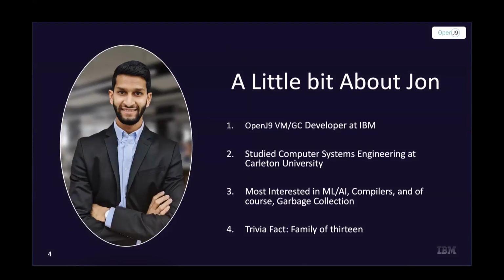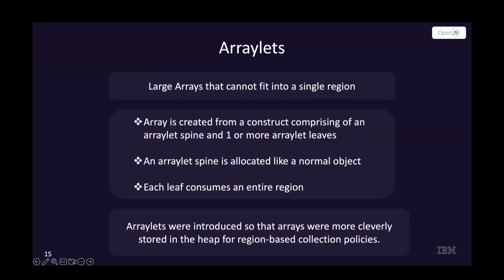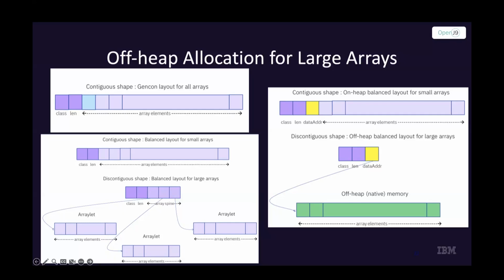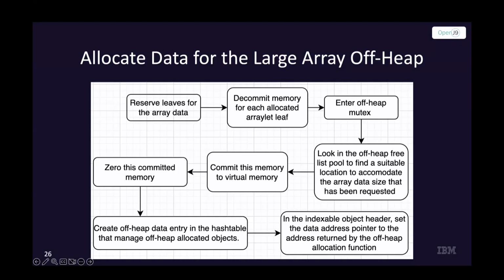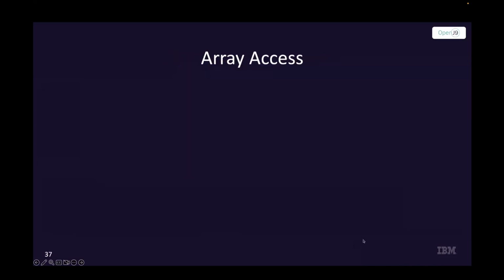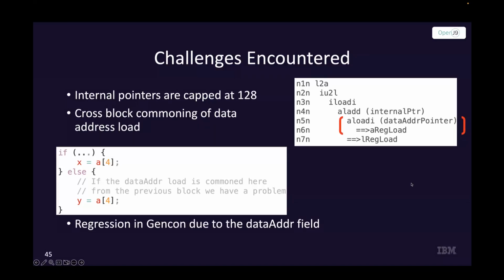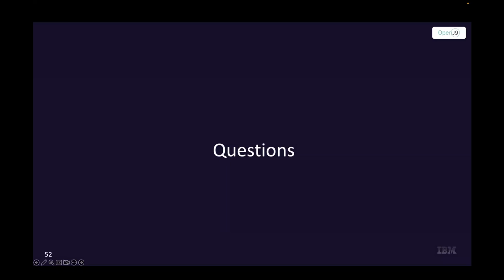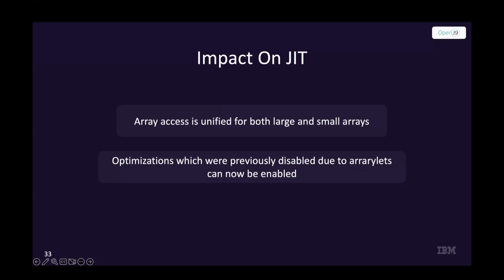Large Array Optimization for OpenJ9 Balanced Garbage Collection